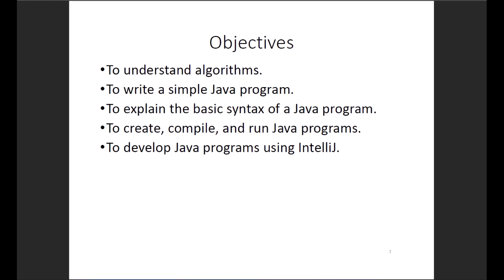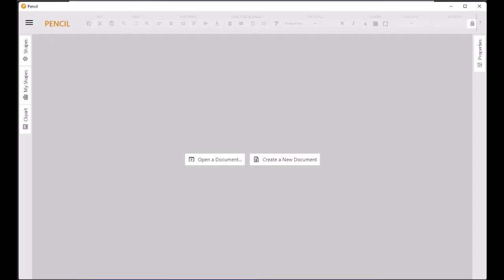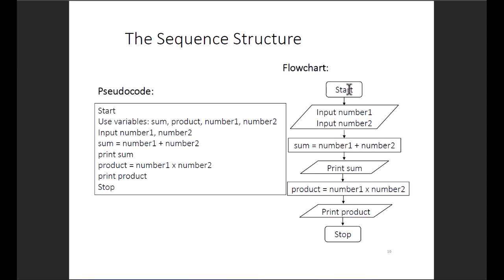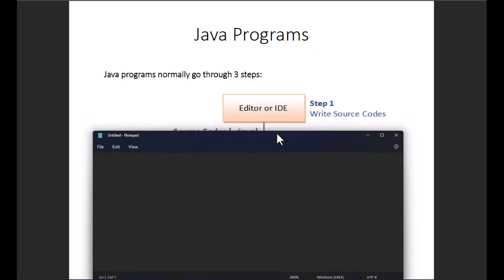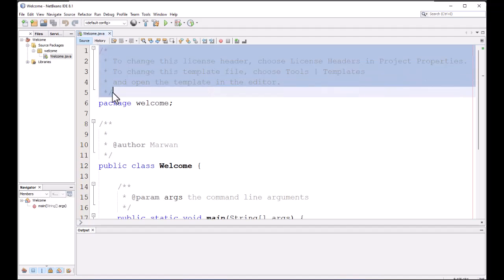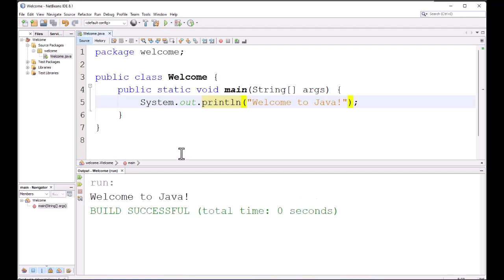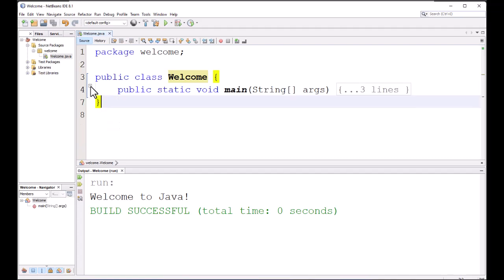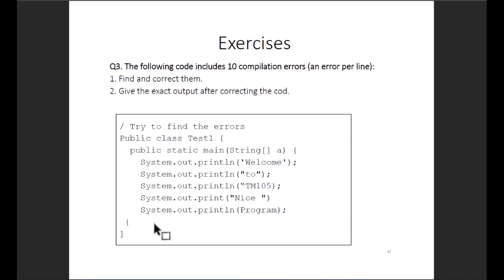to learn java meeting 1